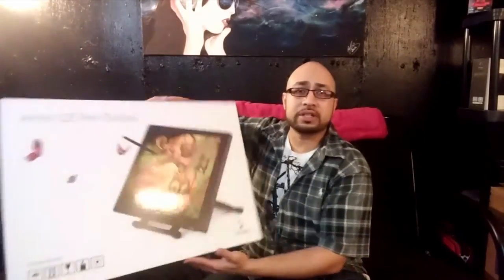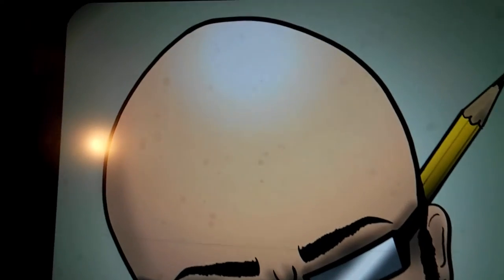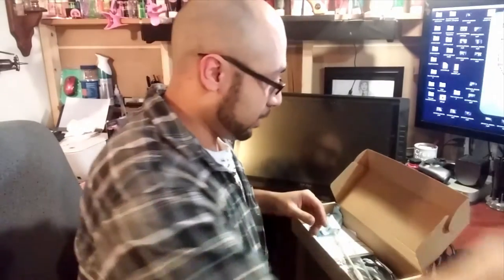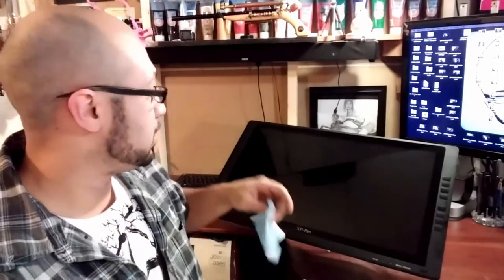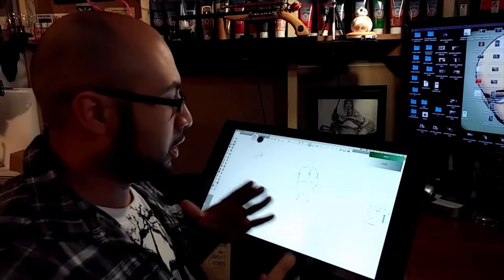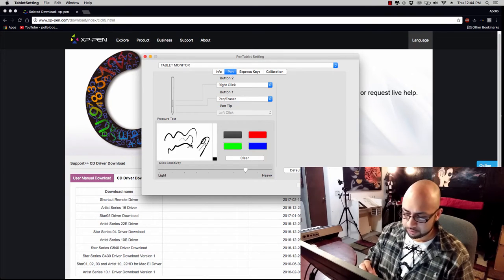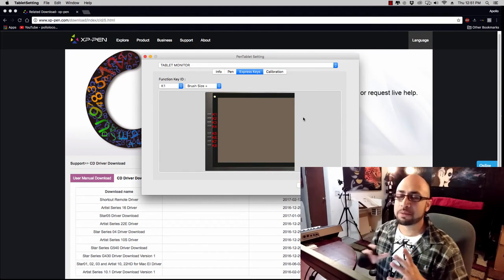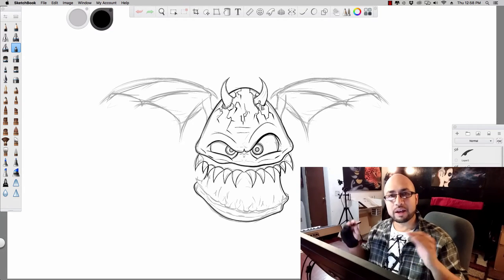XP-Pen Artist 22E Review (Artist 22HD on Crack)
FOR BEHIND THE SCENES EXCLUSIVE CONTENT

Finally here is my in depth review of the all new Artist 22E. I've been using it for a little over a month and I am very impressed with this unit. The fact that XP-Pen added the express keys and changed the position of the monitor connections shows that XP-Pen cares about consumer reviews and thoughts of their Artist 22HD line.
At the end of the review I added a speed sketch video of a logo I created for an up-and-coming skate wax company called DEVILED EGGS SKATE WAX.

The shirt I was wearing is the Mother Nature shirt by V!$!ON